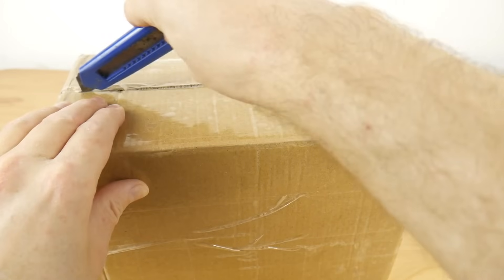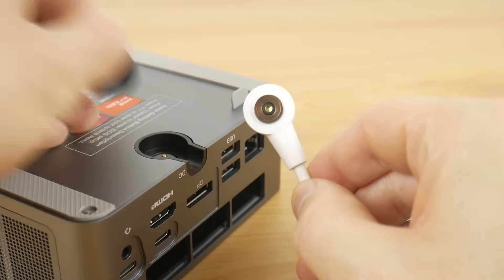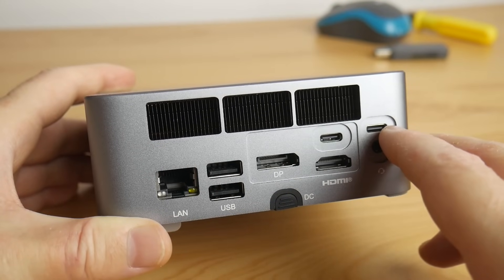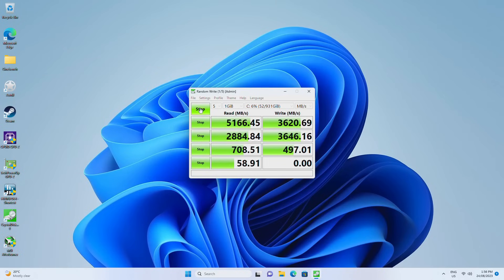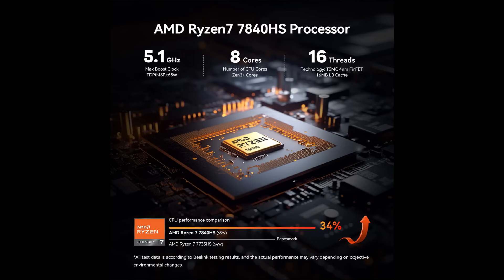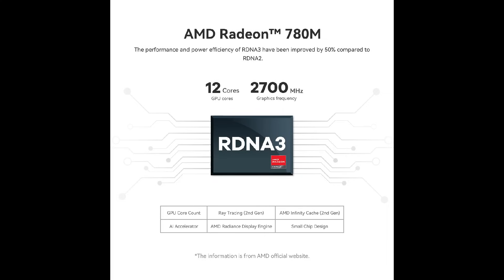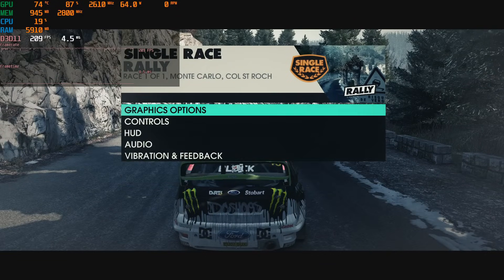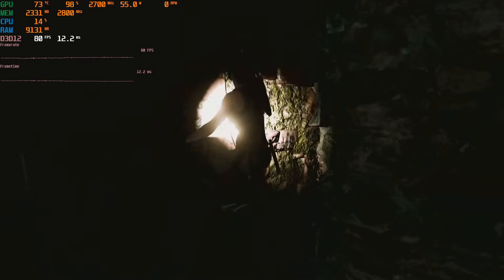Beelink SER7 7840HS Mini PC with Zen 4 and RDNA 3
The Beelink SER7 has a powerful ZEN 4 processor and RDNA 3 graphics. Together this is one powerful Mini PC for roductivity as well as games!